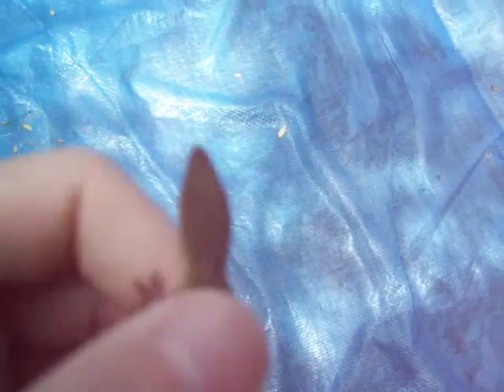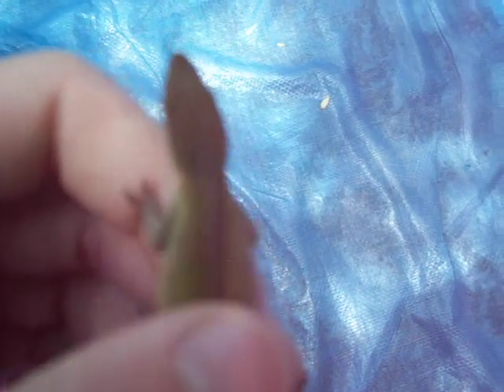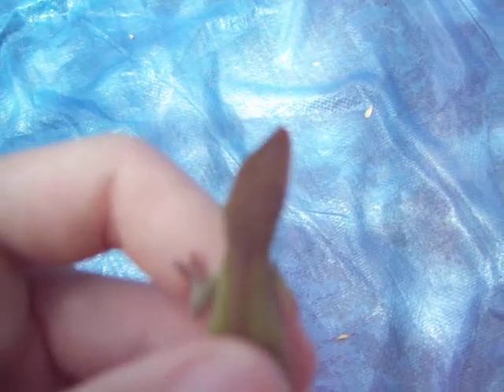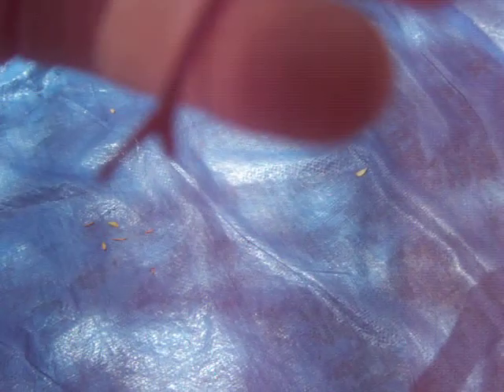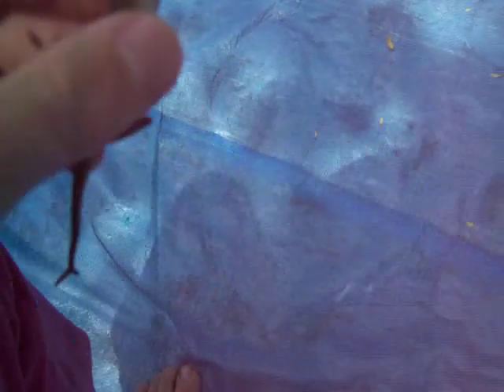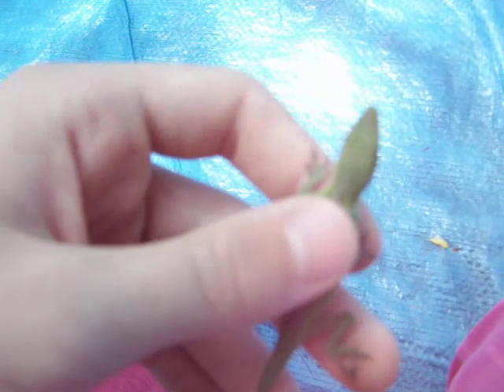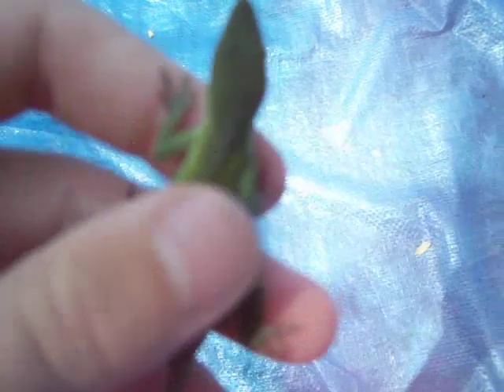two tailed anole lizard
i have seen this fella in my green house many times, but i finally caught him and thought i'd show it to you, hope you enjoy! =D